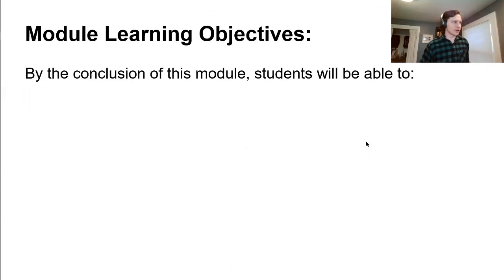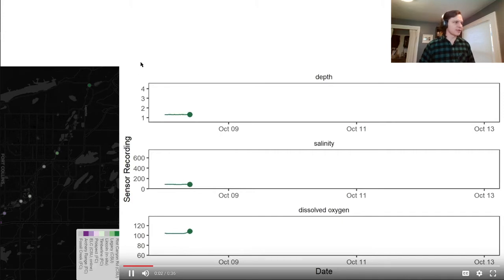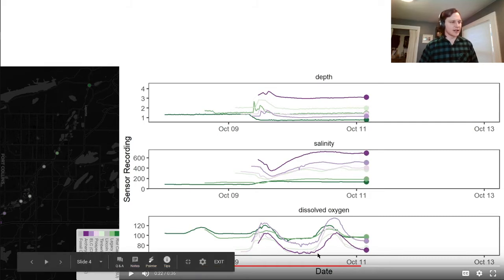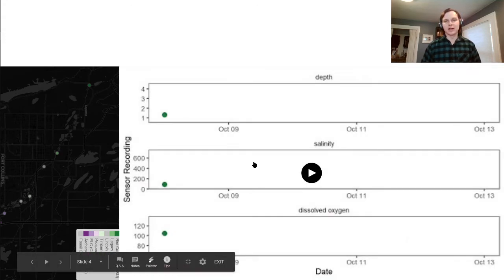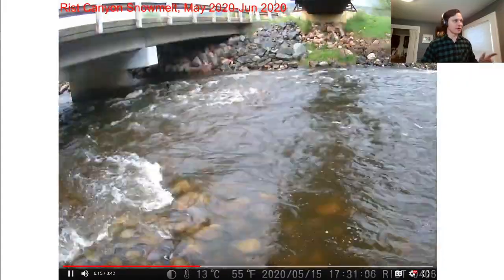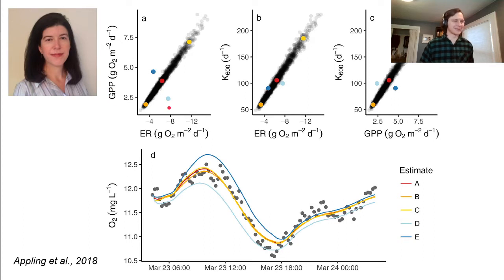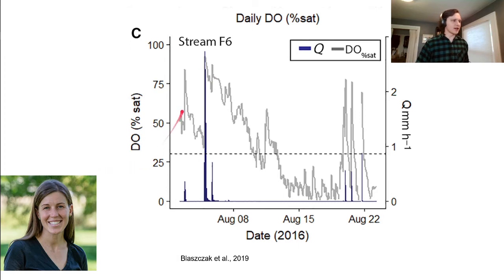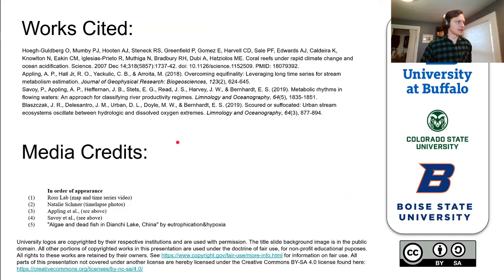1 Intro dissolved gases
Outline:
Module Overview
Summary
Overall Learning Objectives

Lesson Objectives:
None provided